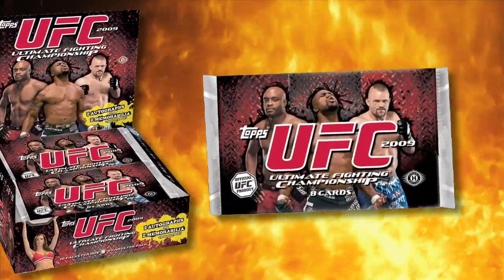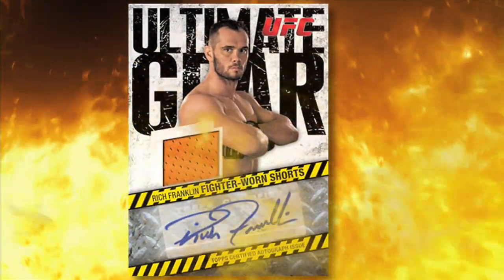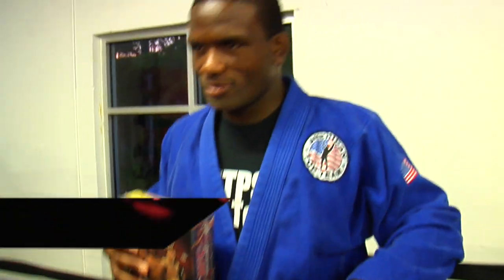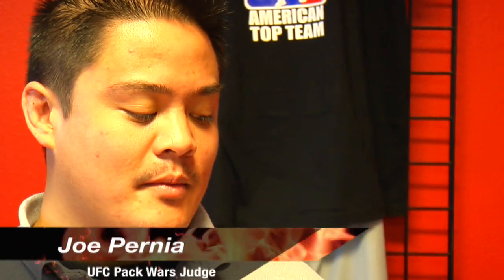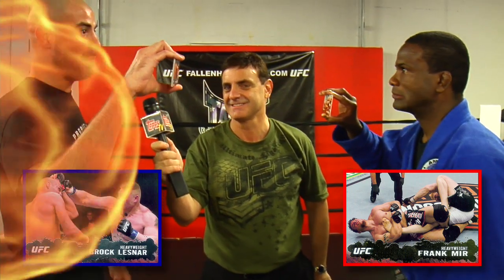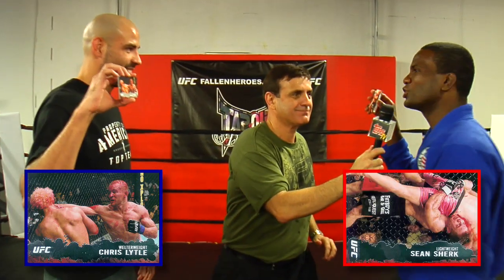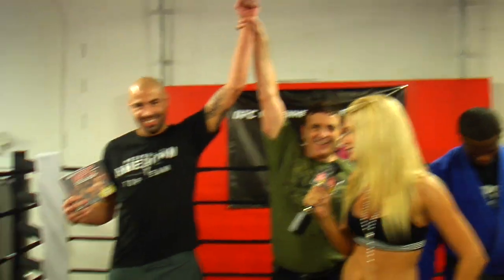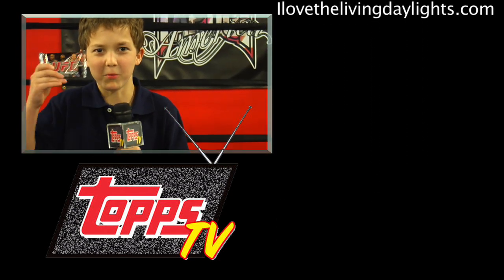Ben Saunders vs. Din Thomas in the UFC Pack Wars Championship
It's a close call, but a champion is crowned in the first ever UFC Pack Wars Championship.